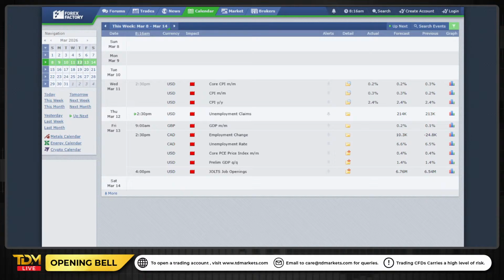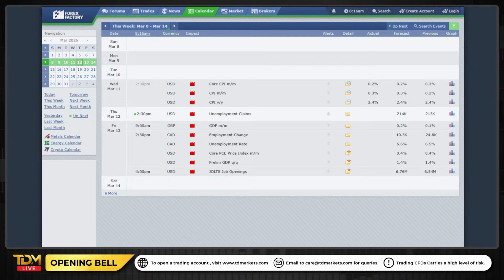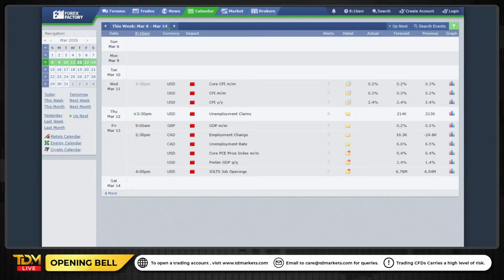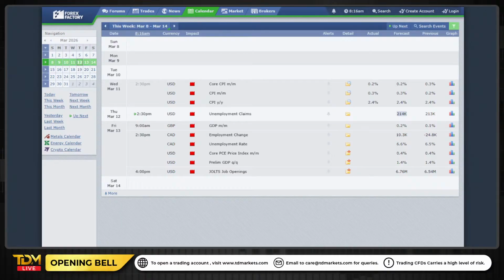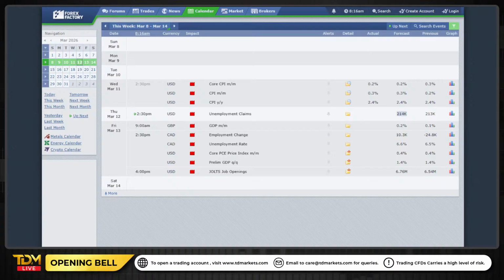The Opening Bell with Tshepo & Ashley Reeve - 12 March 2026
Join us for our live morning market breakdown with Tshepo and Ashley Reeve, Mondays to Fridays at 09h00.